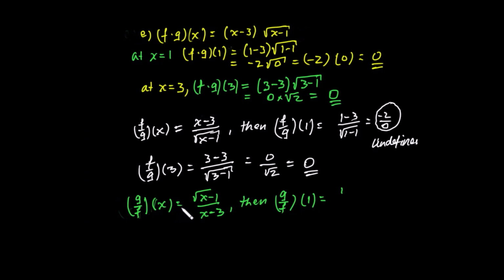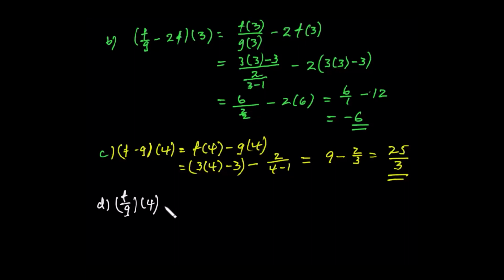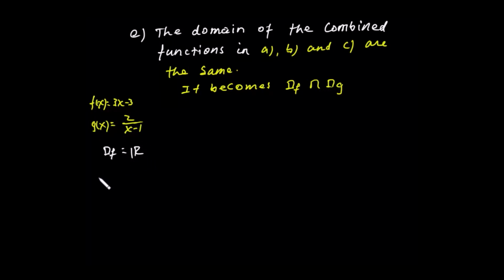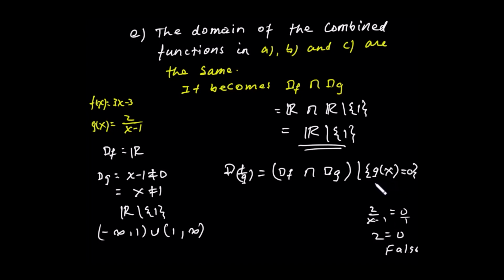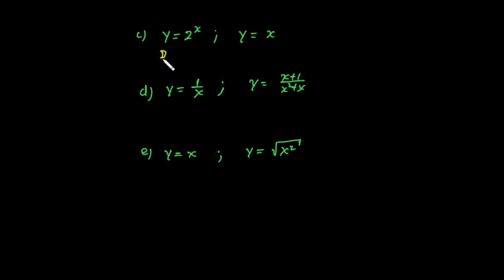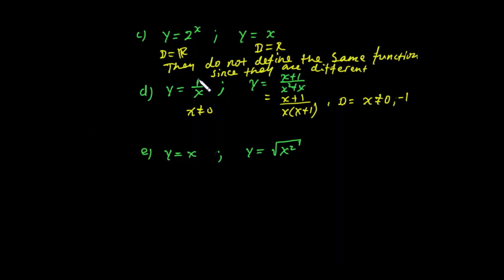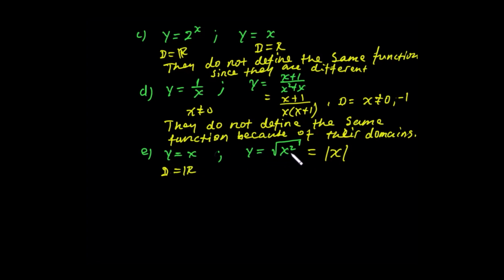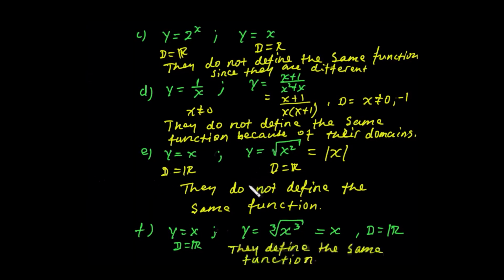MATHEMATICS GRADE 10 UNIT 1 LESSON 11 EXERCISES ON COMBINATION OF FUNCTIONS